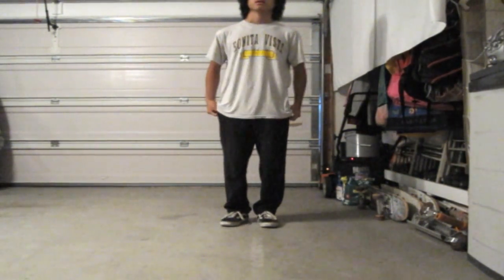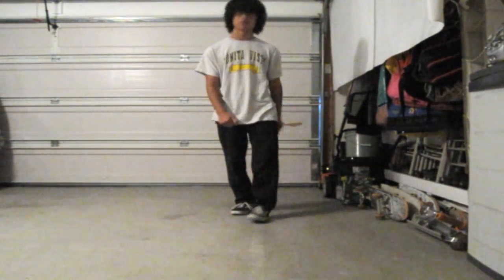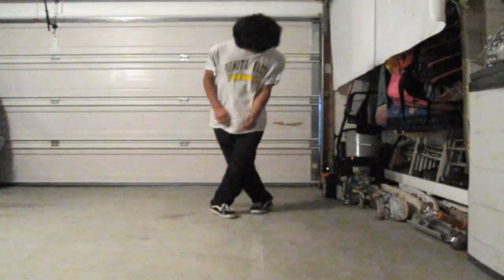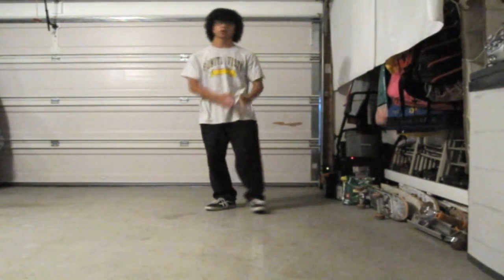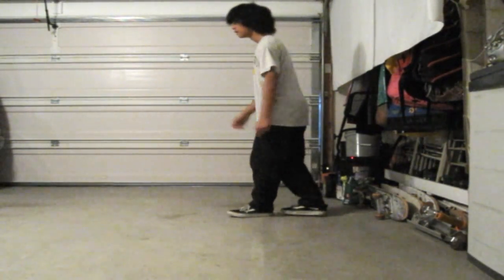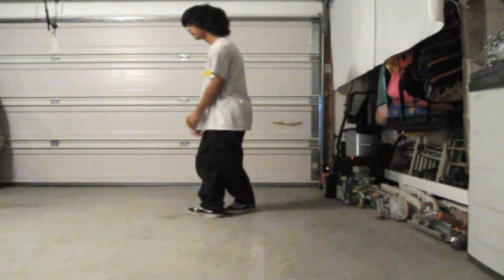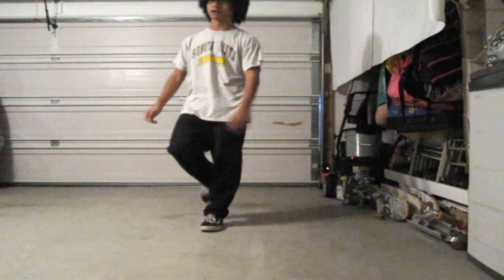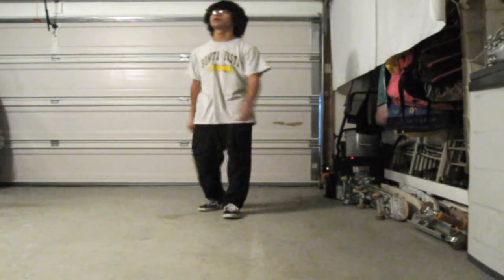Cwalk - Complete Wiggle Walk Tutorial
Moves Covered in order:
Forward-V - 1:35
Wiggle Walk (In Place) - 2:45
Wiggle Walk (In Place) [Variation] - 3:53
Wiggle Walk (Forward/Standard) - 4:10
Wiggle Walk (Backwards) - 7:00
Wiggle Walk (Shuffle) - 7:27
Wiggle Walk (Split) - 7:39

TIPS:
- First learn the Forward-V to get used to the motion of the Wiggle Walk
- ALWAYS stay on your toes no matter what
(this tip wasn't in the video) - Wiggle Walk usually only works with shoes on, but it doesn't look good with certain shoes. Recommended shoes: Converse and Nikes.

Forward-V:
Start off by learning the V. Move one foot forward. Start off by an "outward-v." then, step forward with the back foot and then go from "outward" to the "inward-v." As you land in the inward-v, do the v-step motion to face it outwards.

Wiggle Walk Forward:
You want to always stay on your toes . You go on your toe, and switch the front foot's position to left or right depending on foot. You move the back foot forward, and as it lands, both feet "wiggle" a.k.a move in the "wiggle walk" motion on your toes. Watch the video for a visual.

Wiggle Walk Backwards:
Start off in the same position, move your back foot forward and do the same motion as Wiggle Walk Forward. But instead of moving your back foot forward, you move your front foot backwards. Basically the same exact thing as Wiggle Walk Forward, but opposite foot and direction. It is recommended to learn Wiggle Walk Backwards after you learn it Forward. It's the same thing except you "wiggle" backwards.